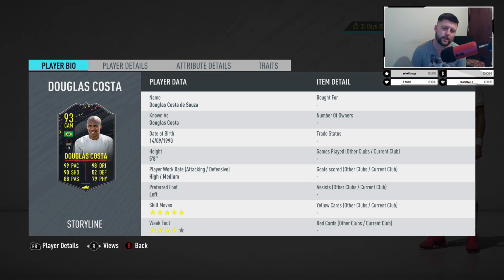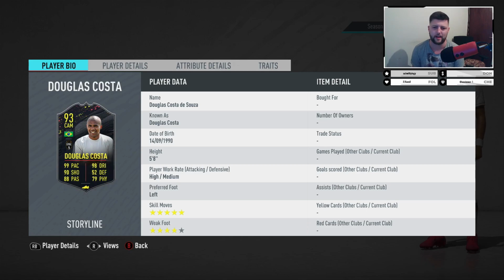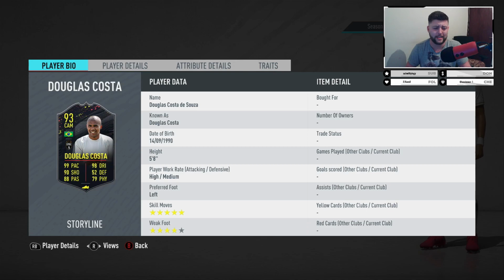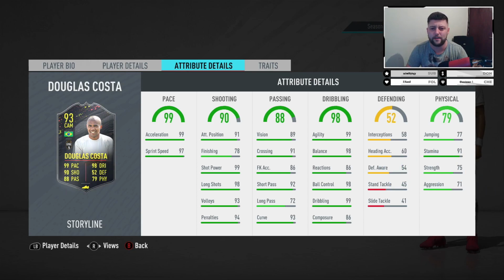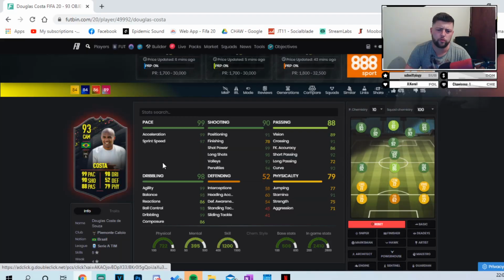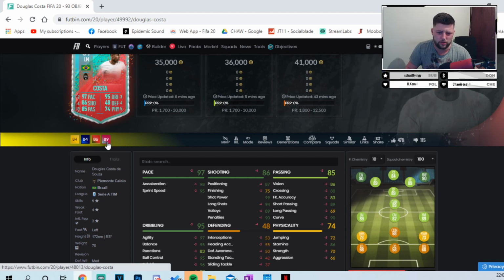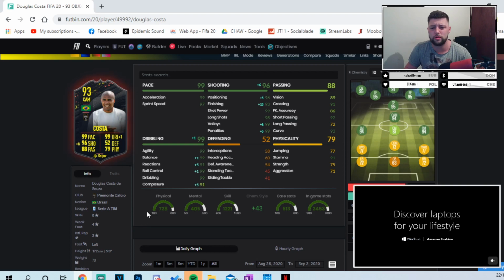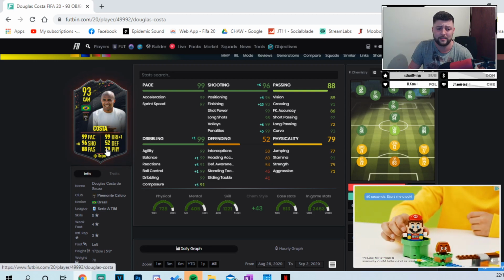FIFA 20 STORYLINE COSTA 93 PLAYER REVIEW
Pateron: Coming Soon!!!